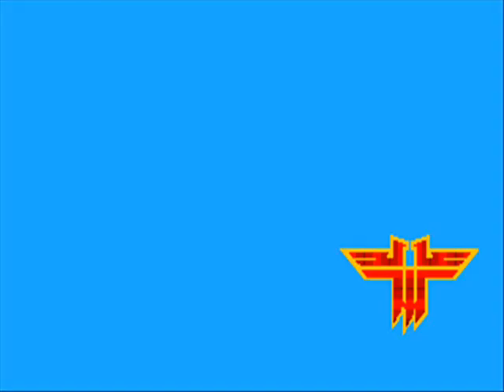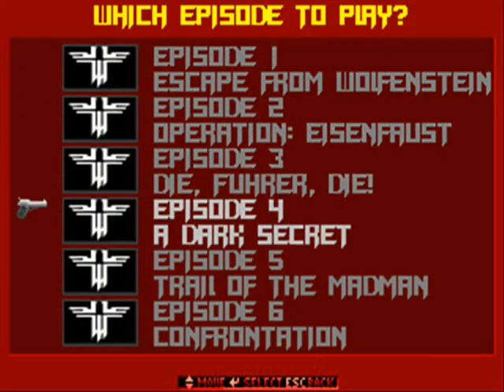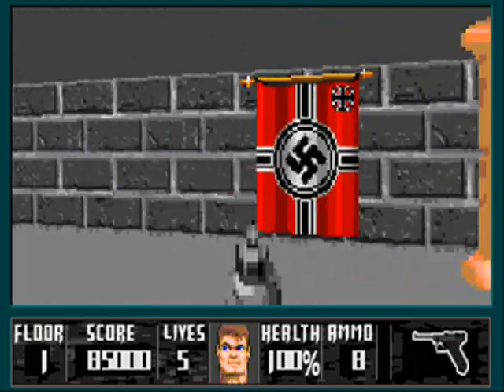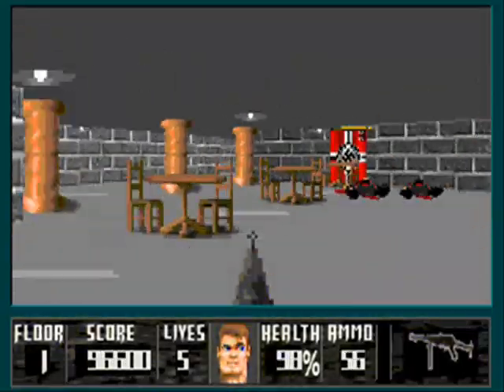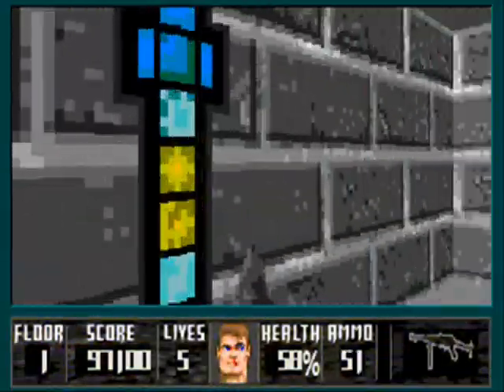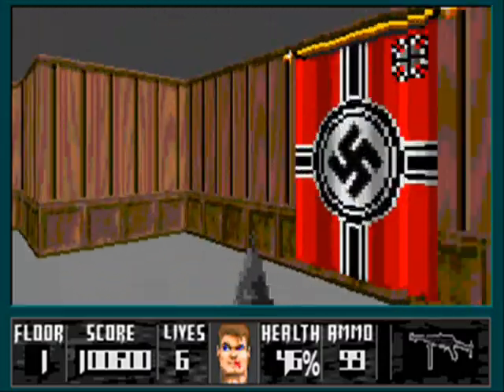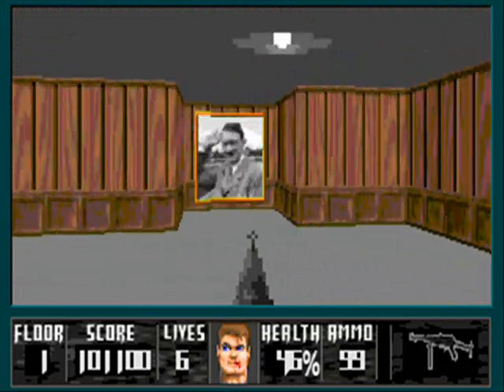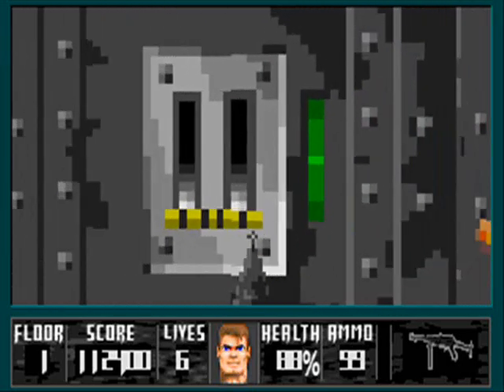Return to Castle Wolfenstein (DOS) - Part 1/2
The first mod I officially showcase in Mod Mania, and a great one.